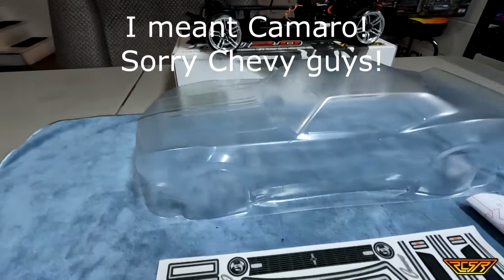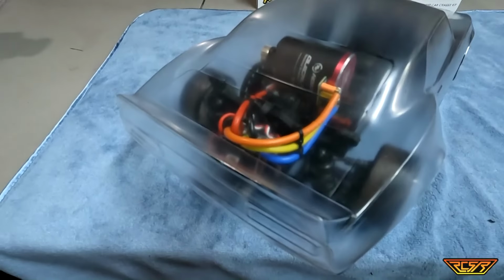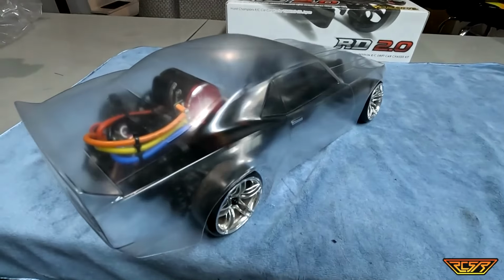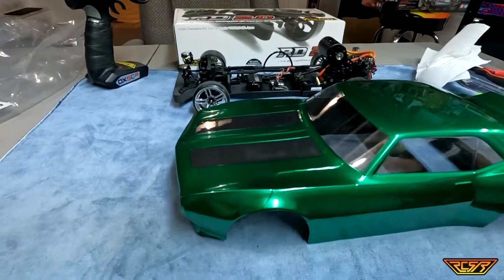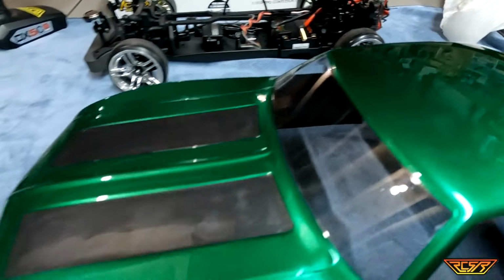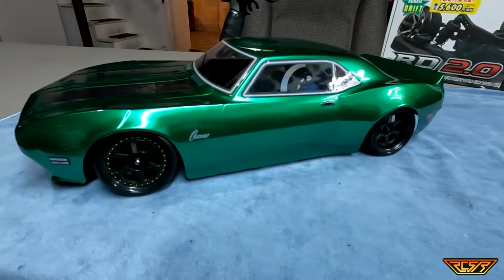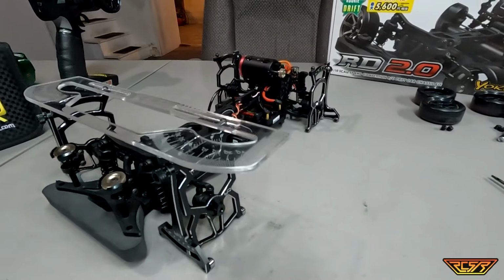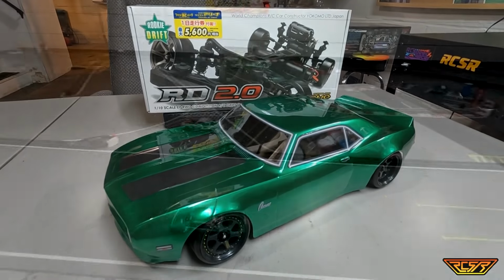Yokomo RD 2.0 RC drift build part 3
In this one I finish off the car and take it to my local track which is unfortunately about 90 minutes away from me. This Yokomo car is a really great car to either just use to start off in drifting and also to use to be able to level up your drifting skills.